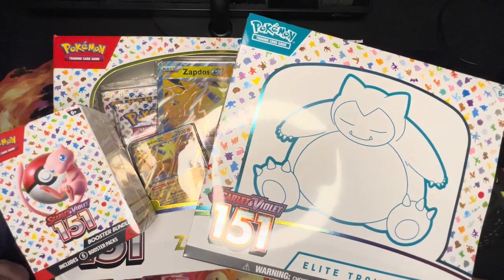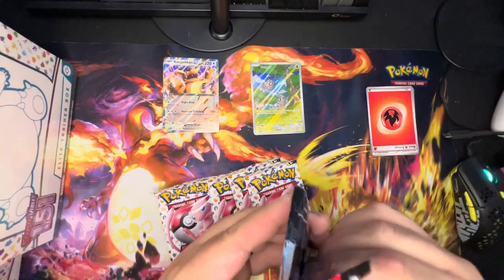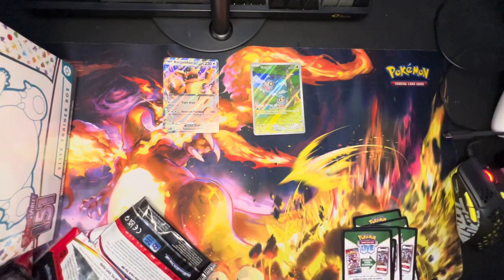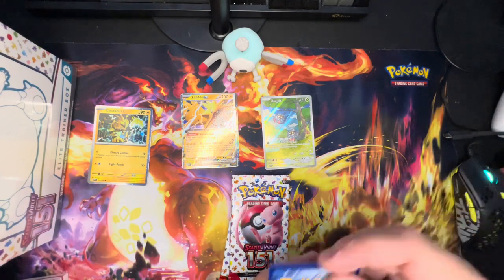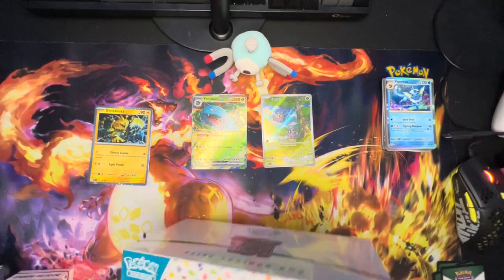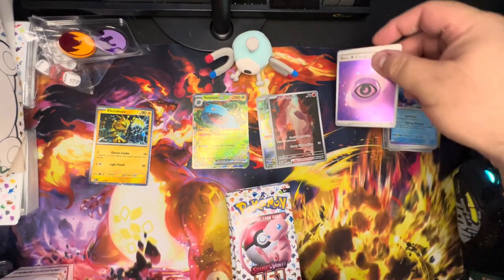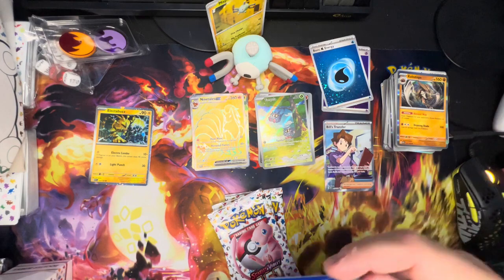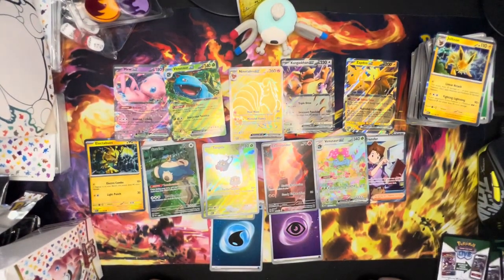Pokemon Trading Card Game 151 Unboxing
Let’s unbox a Pokémon TCG 151 Booster Bundle, Elite Trainer Box, and Zapdos EX Gift Set! Had some solid pulls come from this unboxing!

(Yes, I explain what's wrong with my hands.)

(Originally posted on my personal YouTube channel.)

Product for this video was provided by The Pokemon Company International.

Follow TCG Jawn on X!

Look for the Cheesesteaks And Controllers podcast wherever you get your podcasts!